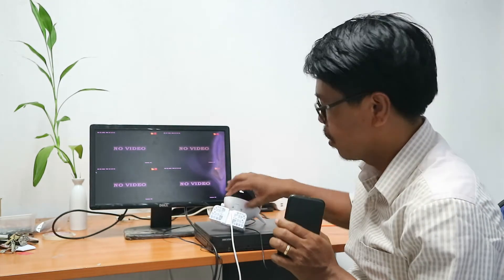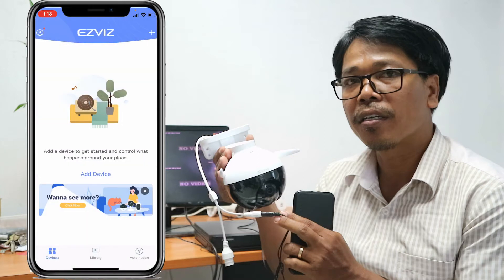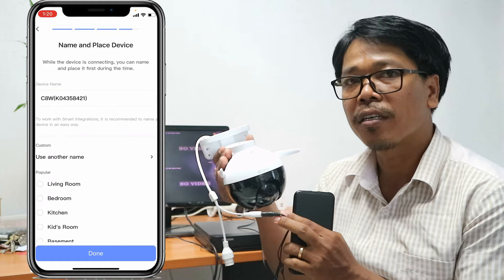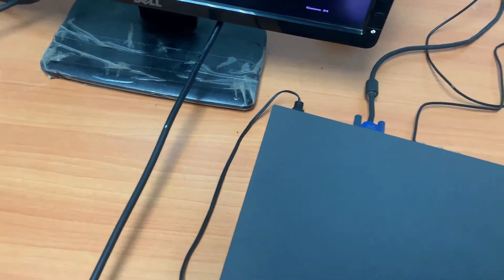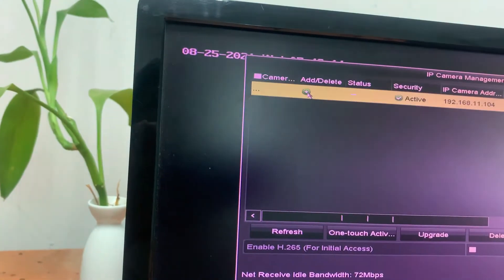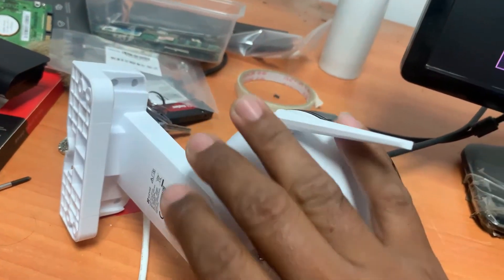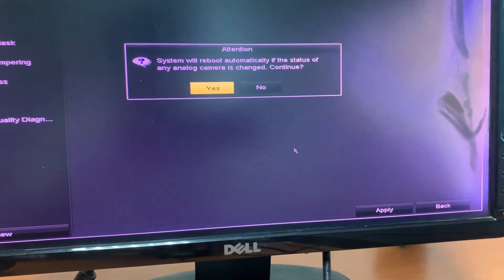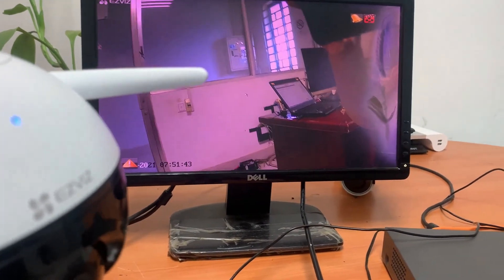How to add IP or Wifi Camera to DVR | How to view Ezviz camera on HIKVISION DVR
Dear Guy!
In this video I want to shared about tips for add or view Ezviz Camera Security on HIKVISION DVR ​or in other words tip add Wifi or IP Camera to
HIKVISION DVR.